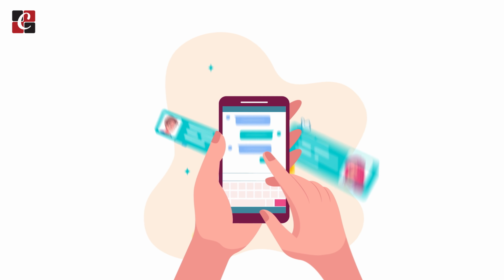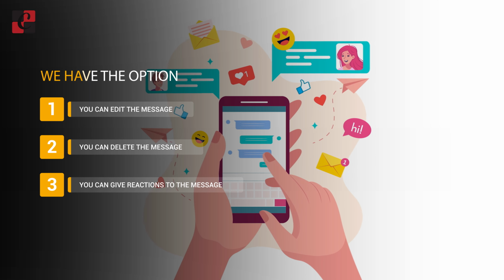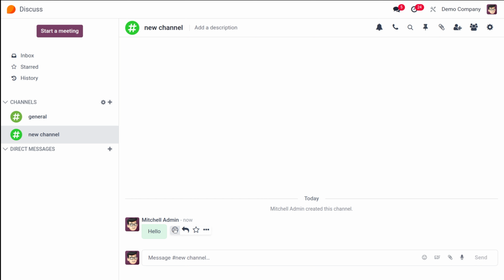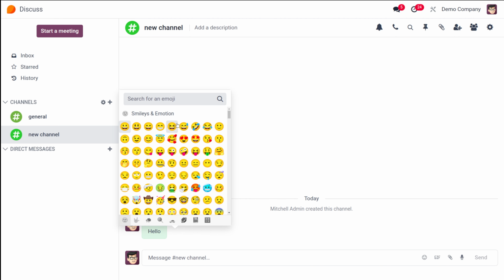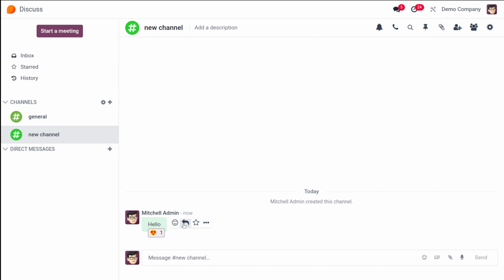How to Schedule a Meeting in Odoo 17 Discuss App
This video explains how to schedule a meeting in odoo 17. In the Odoo Discuss module, you will be able to get a new option to create a new meeting and invite people to the meeting.

On the main page of the Discuss module, you will get the option ‘Start a Meeting’. By clicking on this button, you will get a pop-up window to type the name of the person whom you want to invite to the meeting.